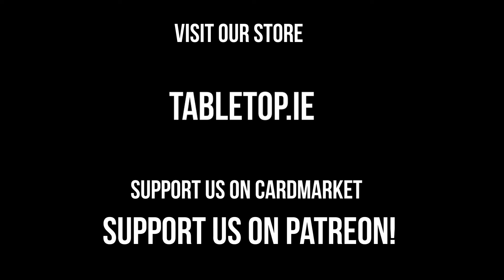Should You Buy Secert Lair Extra Life? | Magic The Gathering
I'm a bit wary of this product.